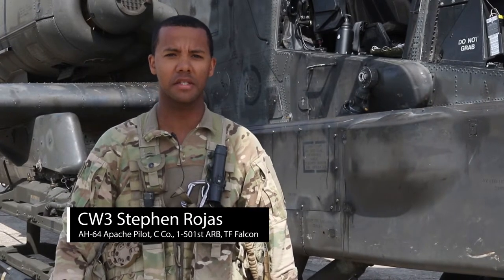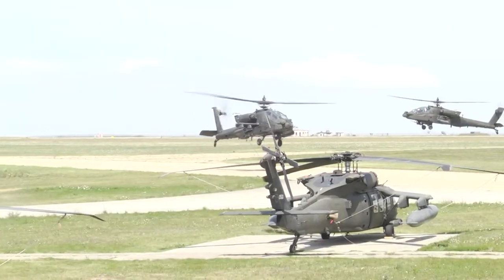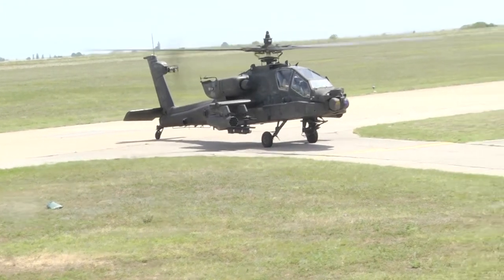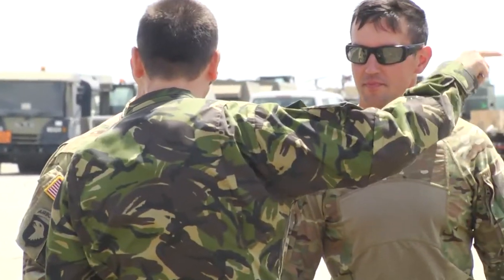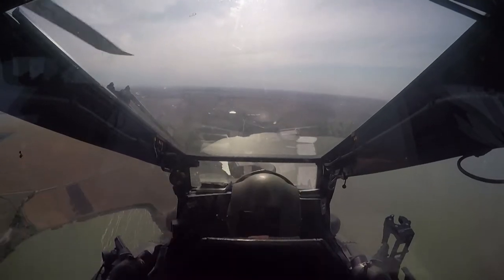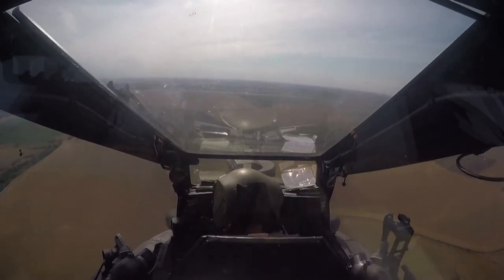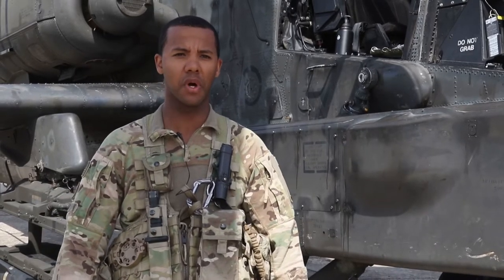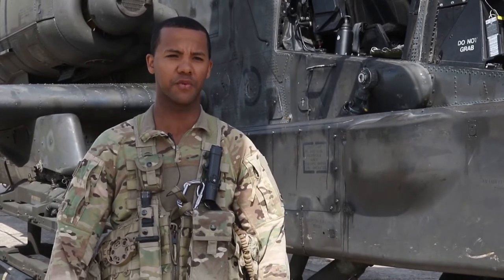10th CAB’s Task Force Falcon trains air defense during Tobruq Legacy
10th Combat Aviation Brigade's Task Force Falcon's C Company, 1-501st Attack Reconnaissance Battalion "Iron Dragons", completed an air defense training titled Tobruq Legacy as part of exercise Saber Guardian in Romania.

The training included Soldiers from 10th Army Air & Missile Defense Command, seeing pilots and tacticians working together to better understand when and how our helicopters are seen by radars, how to avoid them, and also how to spot them. This kind of real world training is invaluable to both sides, taking lessons that normally happen inside a simulator and applying them to a deployed environment.